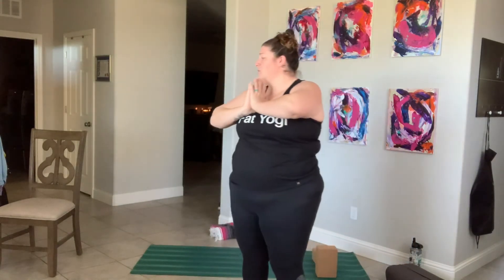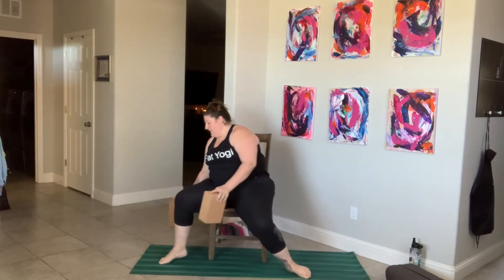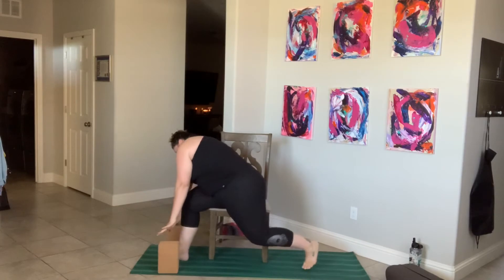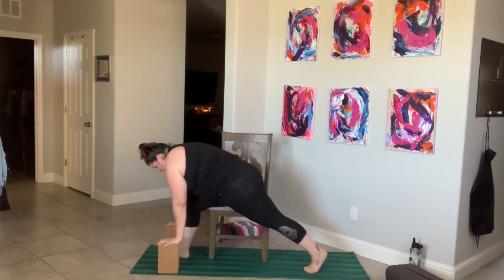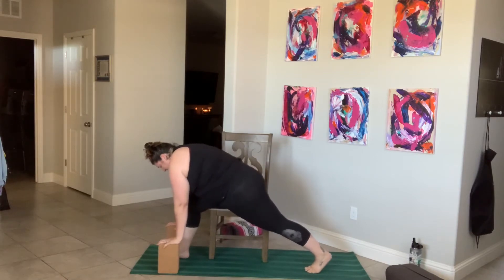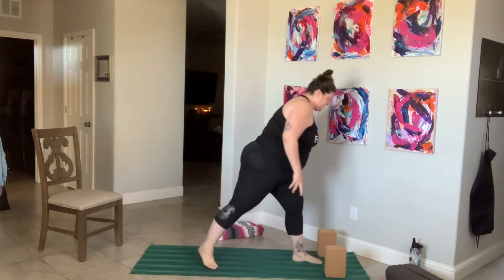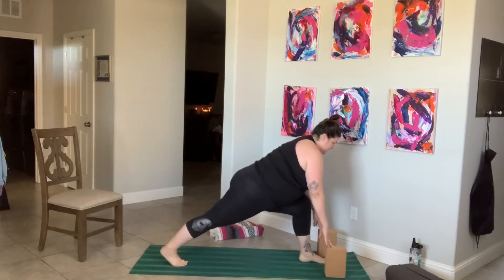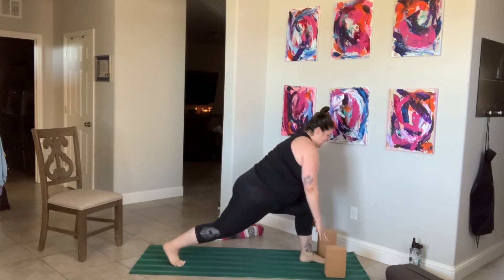Day 12 of 30 days to Happy Hips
The fat yogi show podcast
podcast @thefatyogishow, on all platforms
weekly episodes released wednesdays